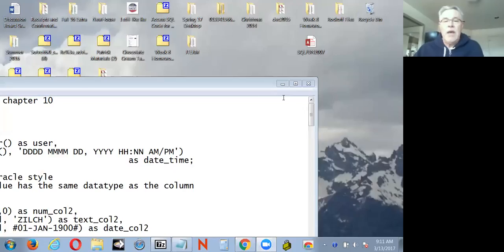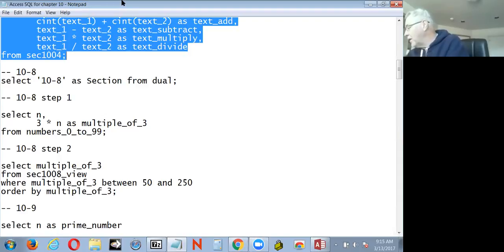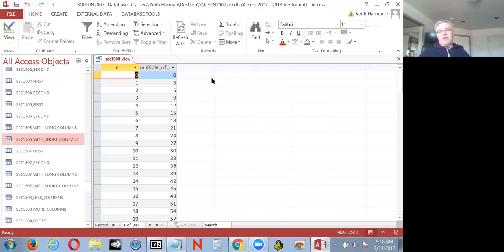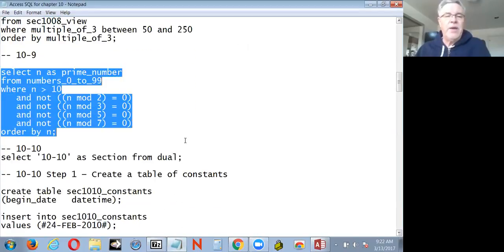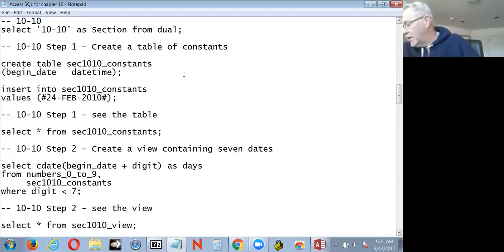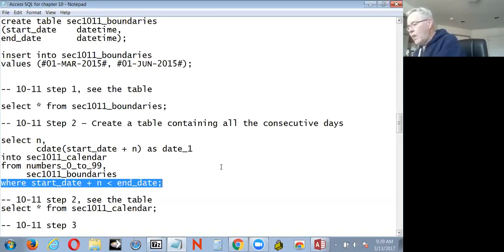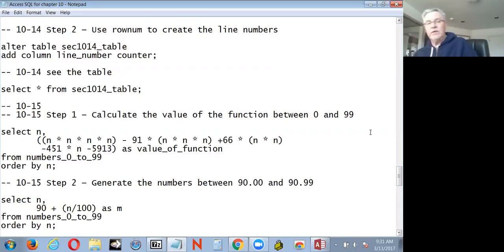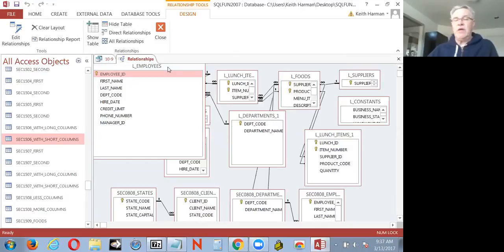BISS 4403 Chap 10 Part 3